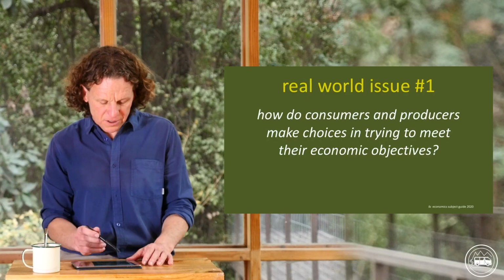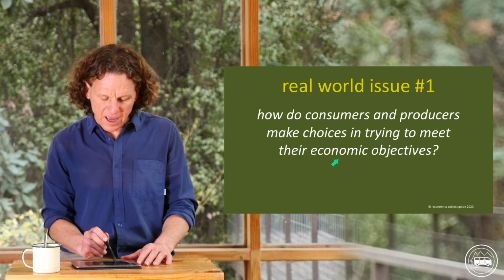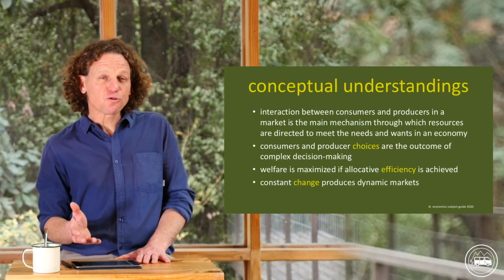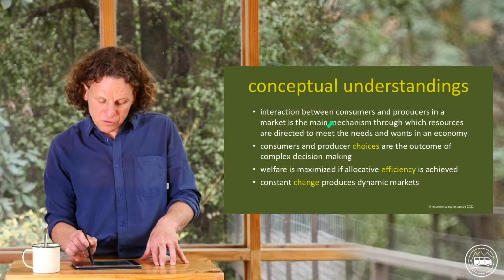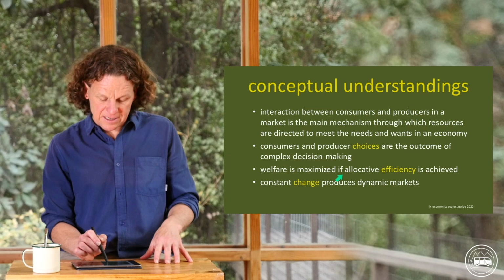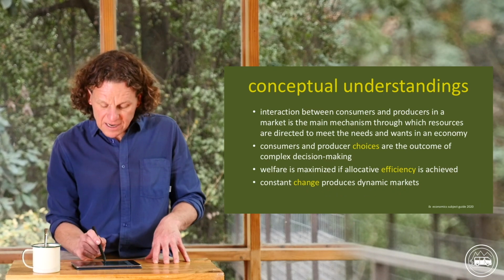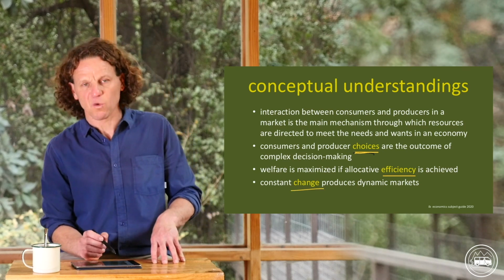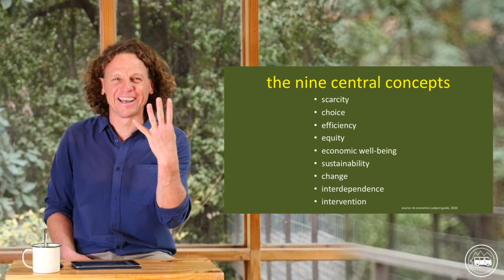IB Microeconomics - Real World Issue #1 | IB Economics Exam Review